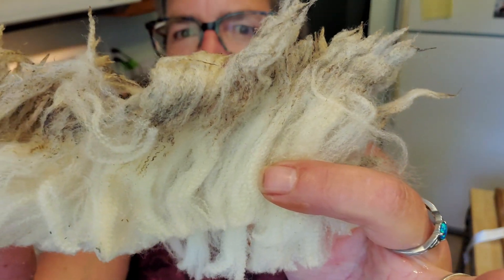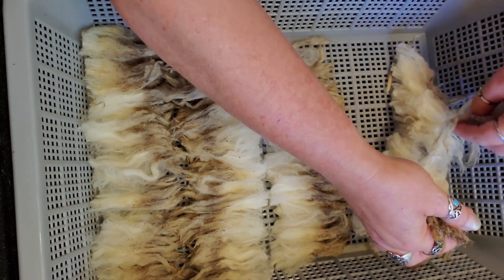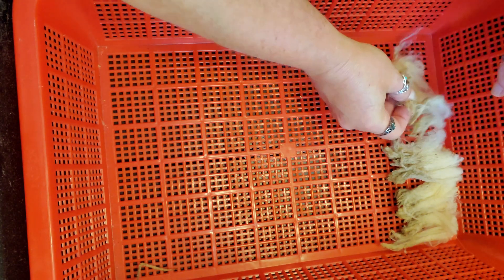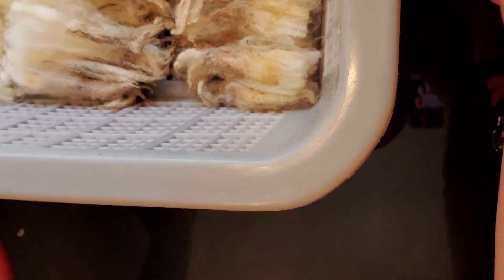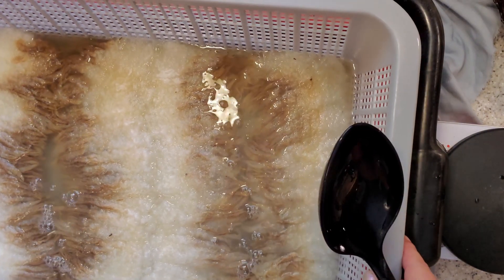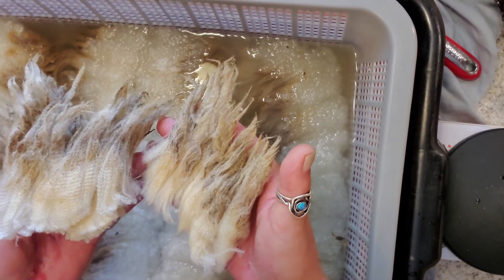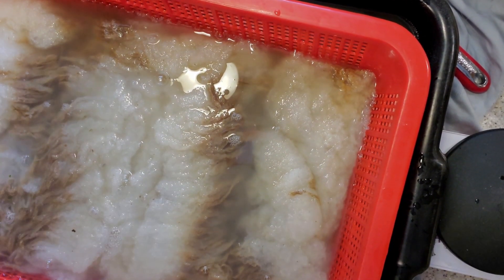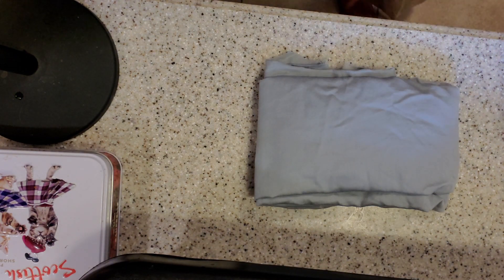Washing Locks For Spinning: Testing Methods with Dill